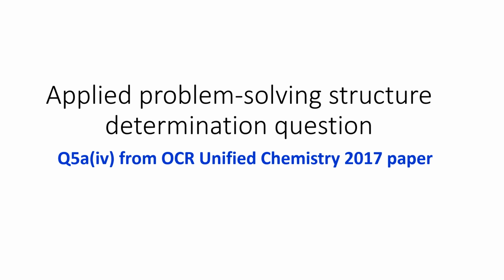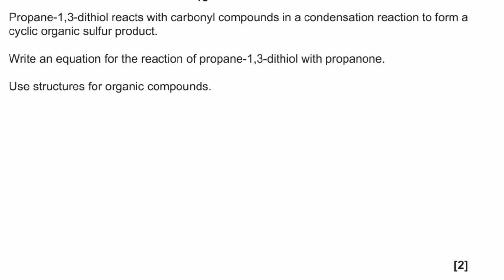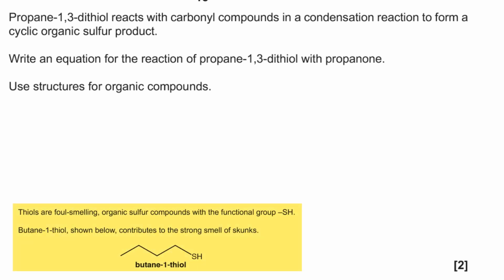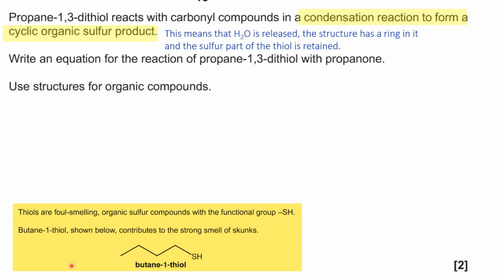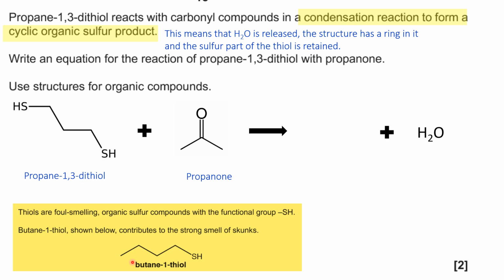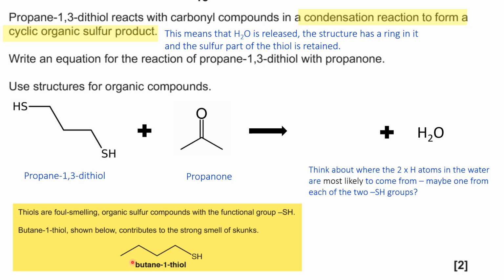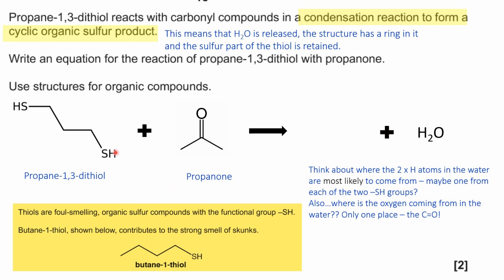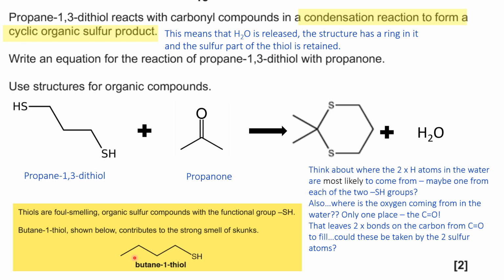Applied problem solving structure determination question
A look at Q5a(iv) from the 2017 OCR Unified Chemistry paper.